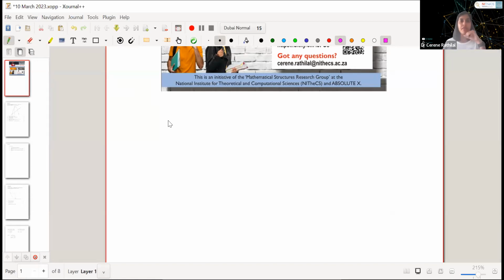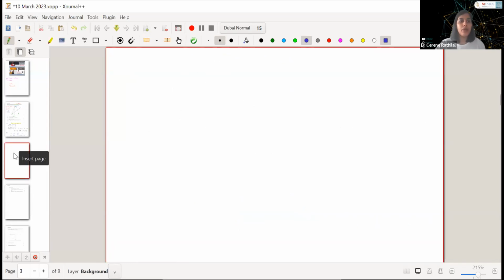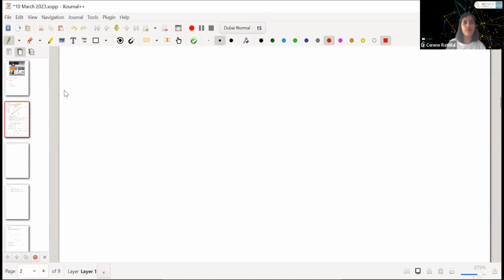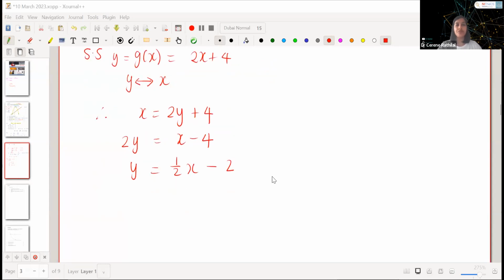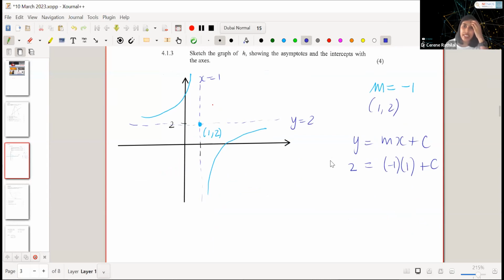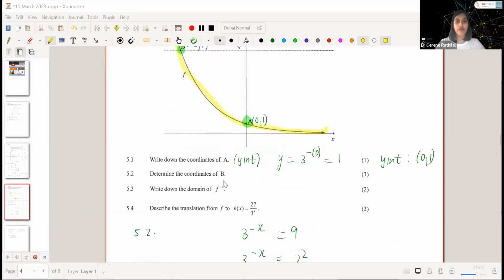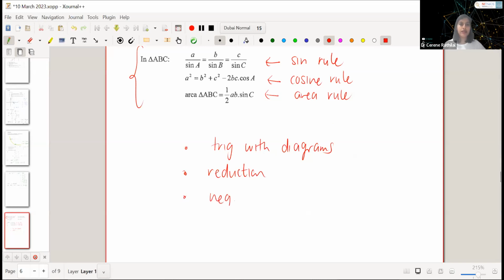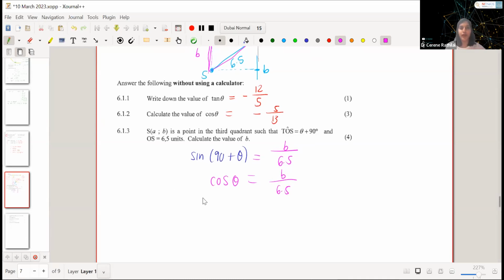Math revision for Grade 12s (2022-03-10)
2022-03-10 - Math revision for Grade 12s

This FREE online programme will revise the Mathematics taught to Grade 12s in Term 1.

Date:
3 March 2023 17:30-18:30
10 March 2023 17:30-18:30